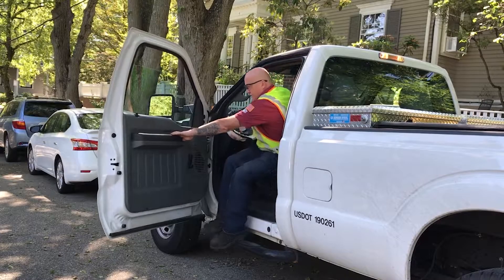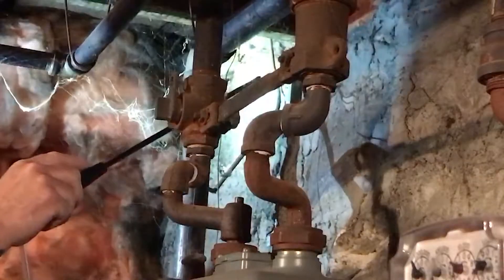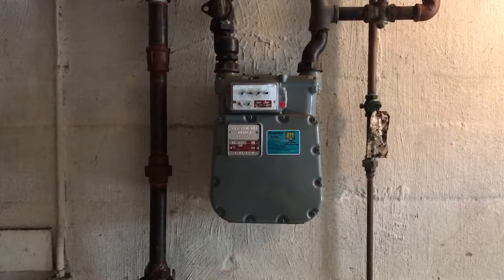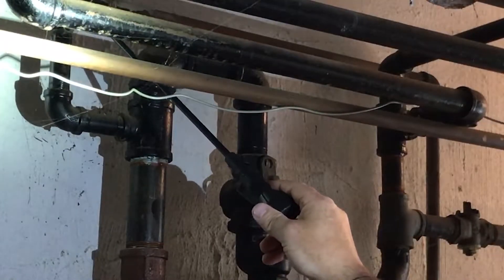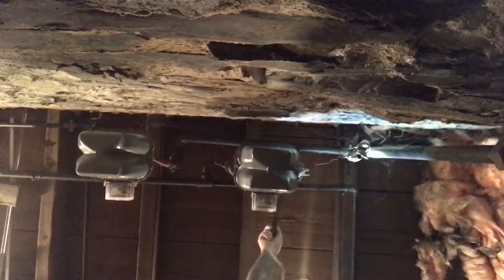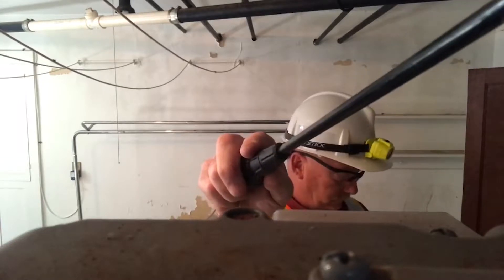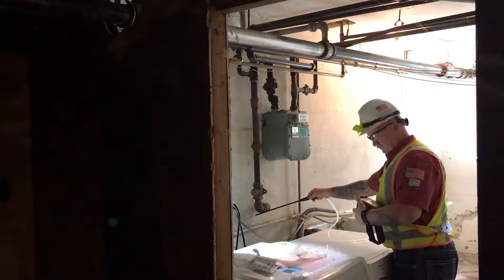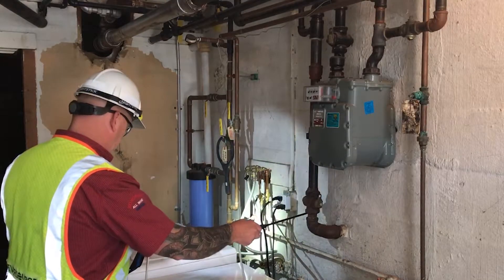Gas Meter Corrosion Inspection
Gas Operations Technician Paul Eisan highlights the importance of having a corrosion inspection on your gas meter every three years.